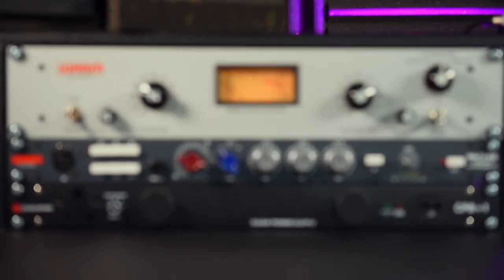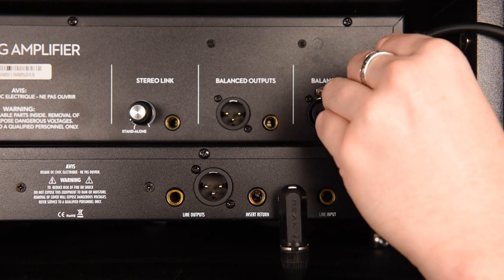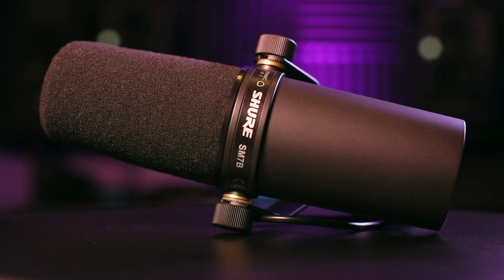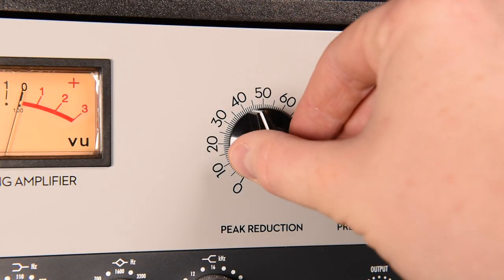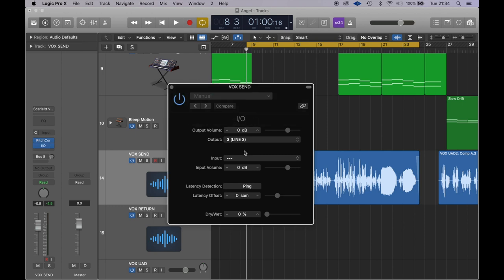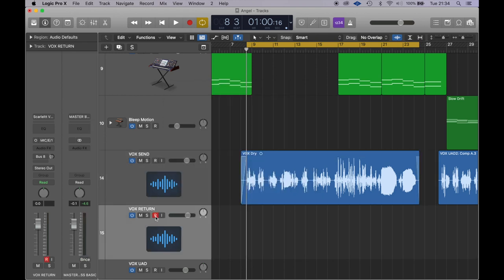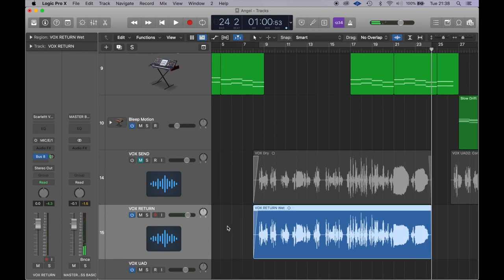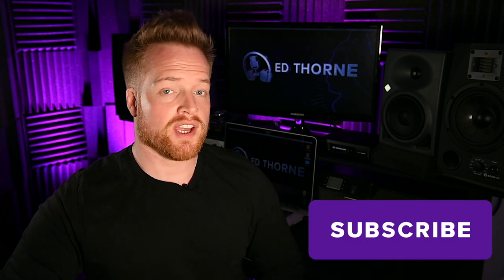How To Set Up The WA73 Preamp and WA2A Compressor for Vocals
In this video we discuss how to set up the WA73 preamp and WA2A compressor for vocals. I also show you how to set up the Warm Audio WA2A as an insert to record vocals, with audio examples.

🎧BACKGROUND MUSIC: ‘Calabasas Cruise Control’ by Forever Sunset and ‘My Own Maintain’ by Coffee & Cats

This channel is dedicated to educational home studio music production content. I will be sharing tips and techniques on all things recording, home studio production, Logic Pro X and UAD's LUNA.

VIDEOS WILL INCLUDE:
- Tech Review Tuesdays: A product/plugin review each week,
- Gear comparisons, always with audio examples,
- Plugin comparisons,
- Interviews with industry professionals,
- Recording tips & techniques
- Production tips & techniques,
- Logic Pro X tips & workflow,
- My approach to recording and music production, featuring songs off my album.

✅GEAR USED:
UAD Apollo Twin Audio Interface
SHURE SM7b Microphone
SENNHEISER HD300 Pro Headphones
WARM AUDIO WA73 Preamp + EQ
NIKON D750 Camera
NIKON 24-70mm, f/2.8, Lens
CHAUVET Freedom Par Uplight
GEAR4MUSIC 3-Tier Desk
NEEWER 660 Bi-Colour, Dimmable LED Video Lights
SENNHEISER ME2 Lapel Mic
SENNHEISER MKE400 Camera Mic
SONARWORKS Ref 4 Studio
PRO-COUSTIX Acoustic Treatment Studio Foam
PRO-COUSTIX Corner Blocks and Ceiling Cubes
SanDisk Extreme Portable SSD 1Tb Harddrive